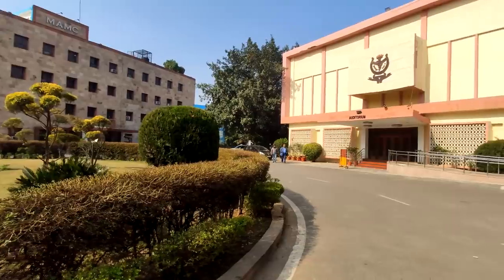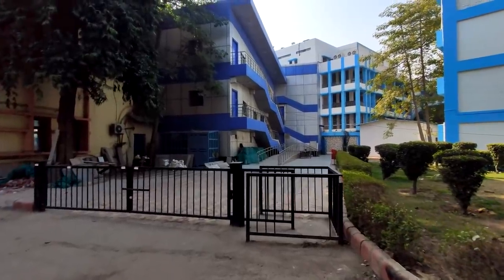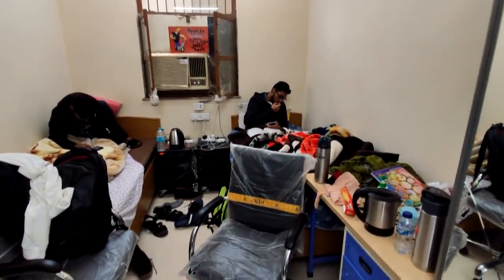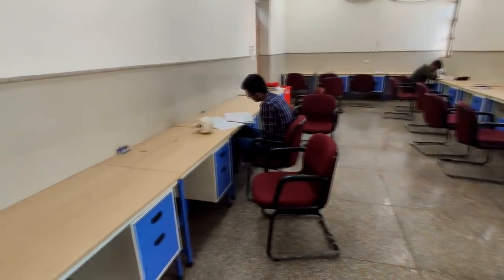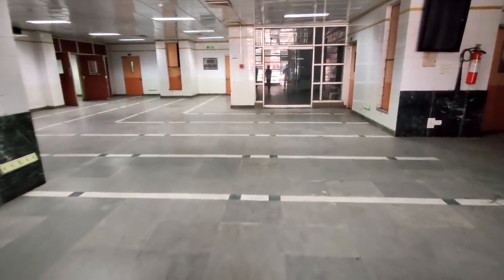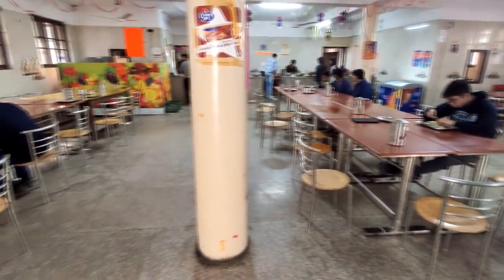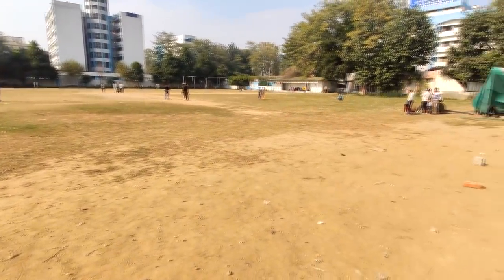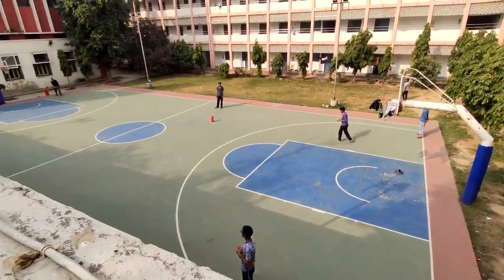MAMC Campus Tour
In this video, we take you for a short tour of the MAMC Campus. MAMC is one of the best medical colleges of the country.
Want to talk to us personally? Use callme4 app (id : aiimsinveins@cm4)to talk to us for any questions about NEET/ AIIMS entrance, AIIMS life and anything else.